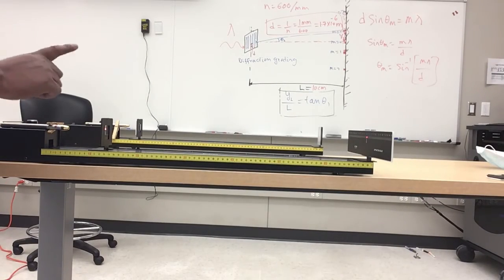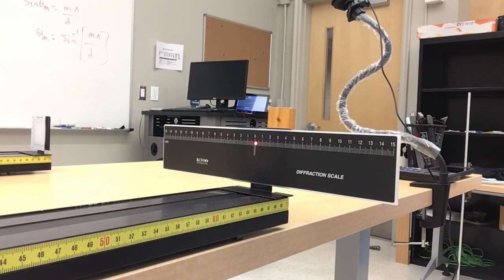L10 Double slit vs Diffraction Grating Interference